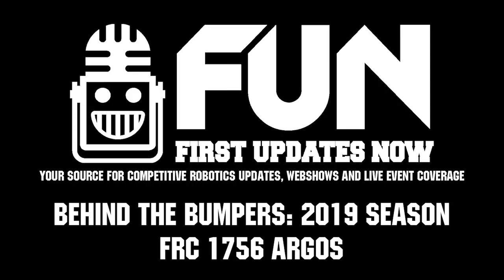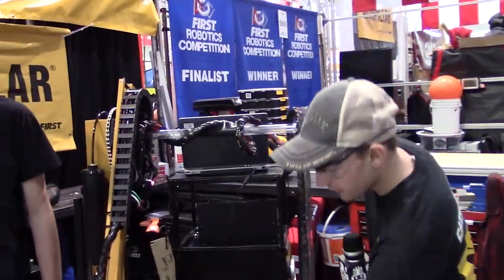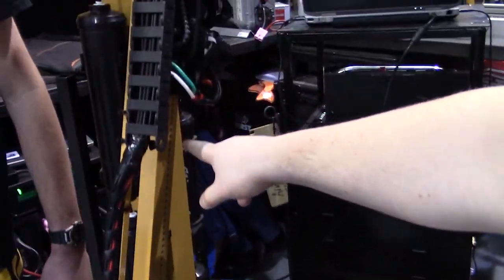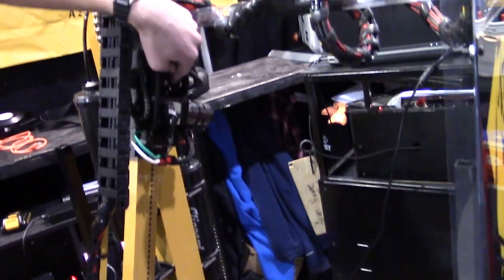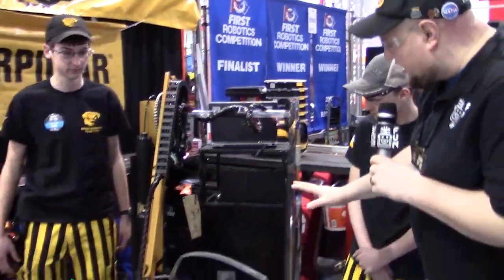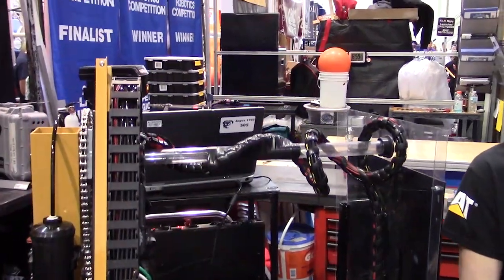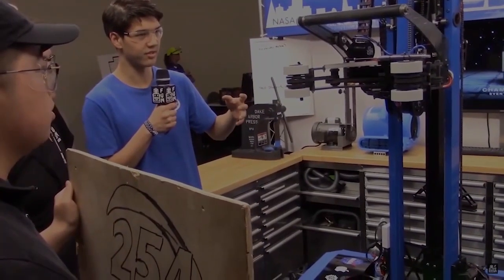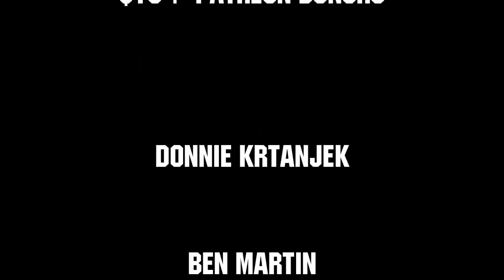Behind the Bumpers FRC 1756 Argos 2019 Competition Season First Updates Now